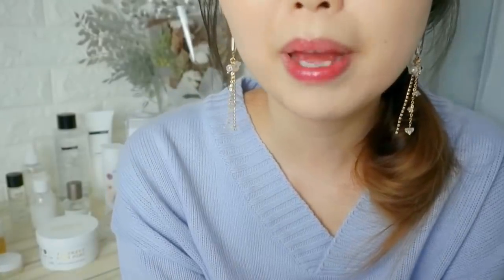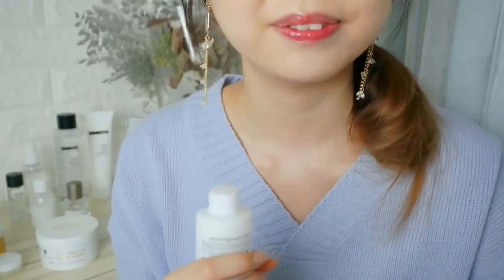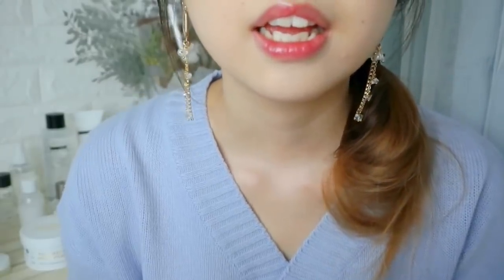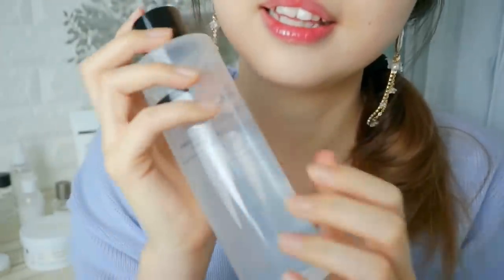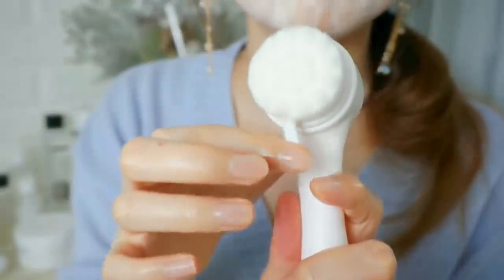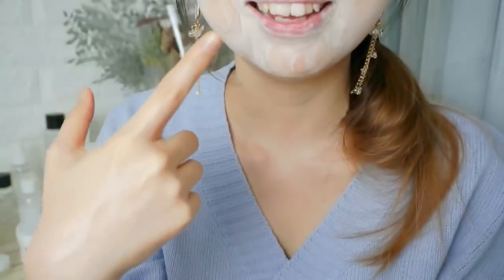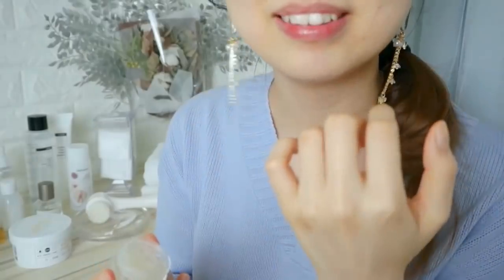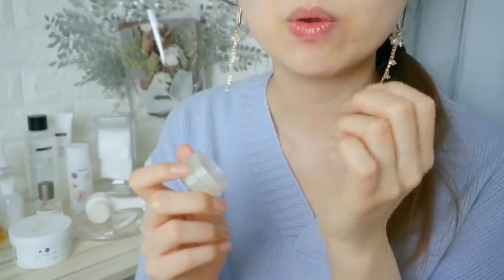ASMR Removing Makeup & Skin Care Routine💦Go to bed with me !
Hello, loves. It's myaling :)
How have you been doing?
I have been doing great.
It is quite cold these days, isn't it?
I break out in a Cold Urticaria (essentially meaning "cold hives") every year at this time, so i worry a lot about my skin problems.
That's why I care for skin much more.
Then, Shall we go skin-care now?
Let's remove the makeup together XD !

[Time Line]
00:00 - 01:42 Intro
01:43 - 04:04 Brushing your hair clean.
04:05 - 07:17 Lip&Eye makeup remover
07:18 - 09:40 Cleansing Water
09:41 - 11:47 Washing your face
11:48 - 15:00 Foam cleanser
15:01 - 16:56 Pore brush
16:57 - 19:15 Washing your face
19:16 - 20:27 Mist
20:28 - 24:37 Face Mask
24:38 - 27:59 Toner(Skin Pads)
28:00 - 29:50 Ampoule
29:51 - 31:48 Face cream
31:49 - 33:47 Lip balm (go to bed !)